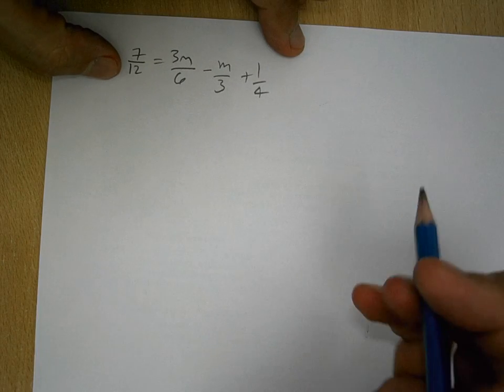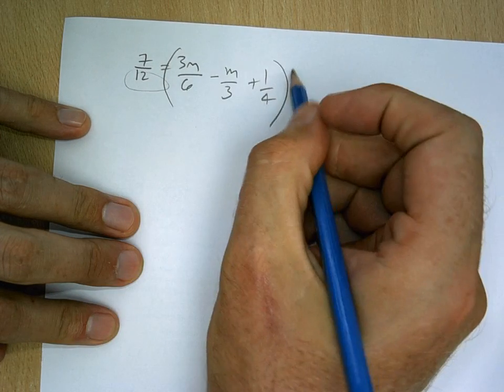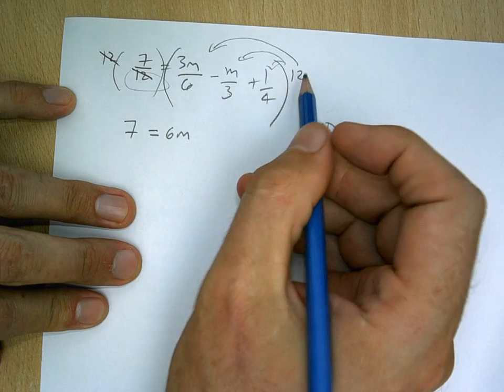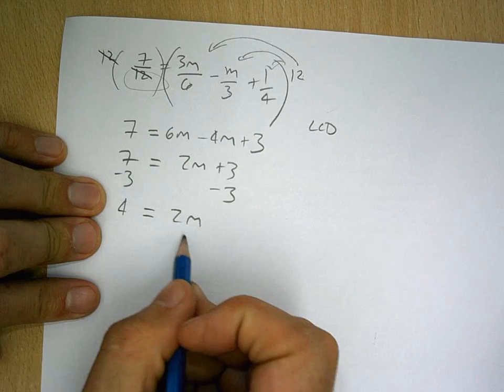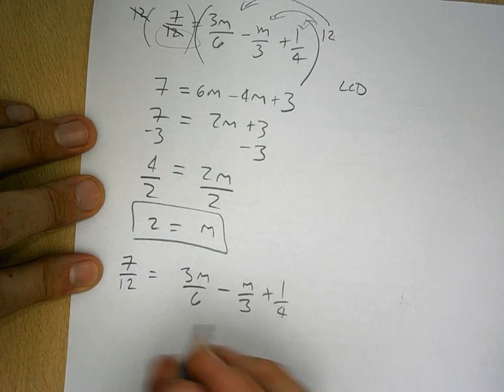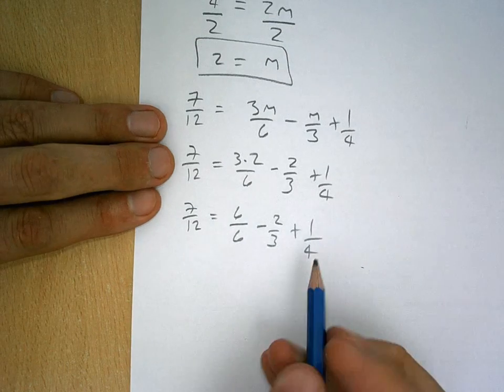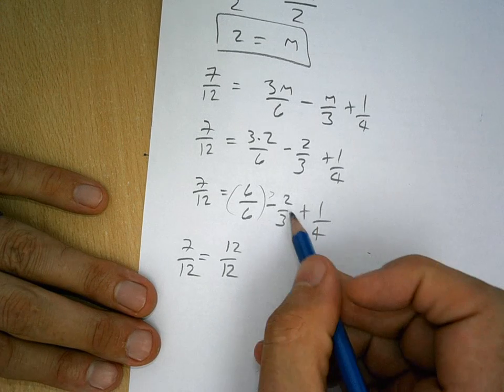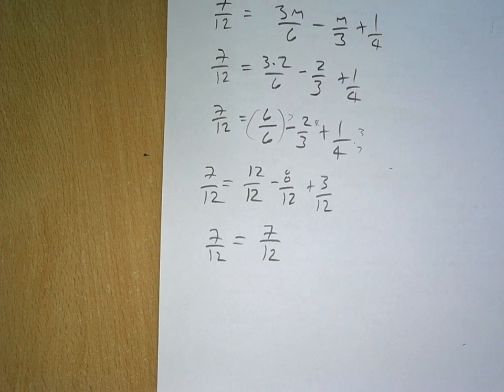Using the LCD to Solve Fractional Multistep Equations with Different Denominators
The title says it all. Substituting is a good way to self check afterwards.